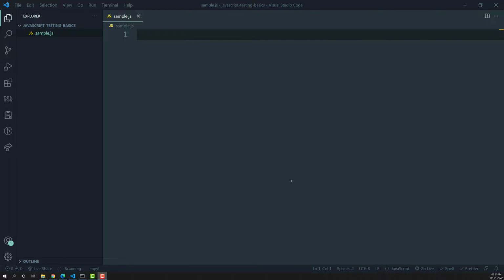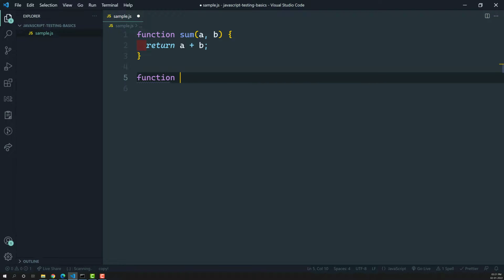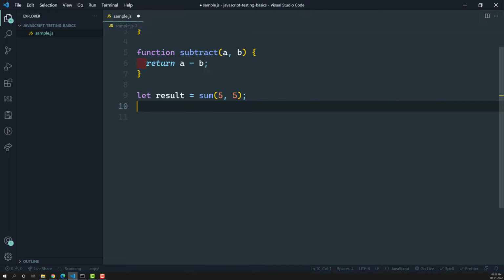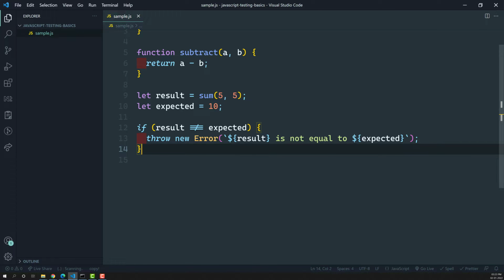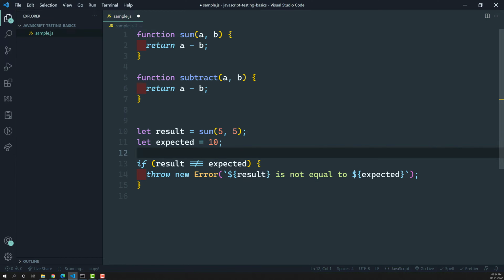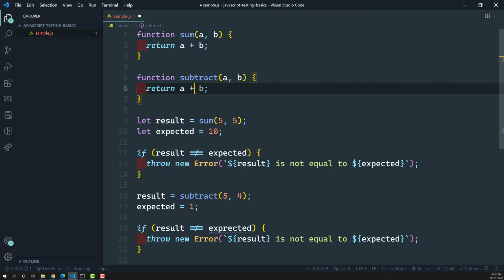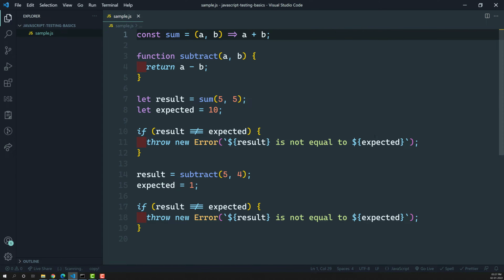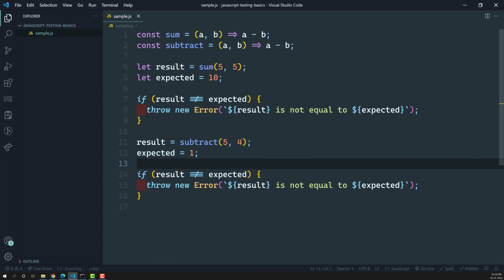5. Writing a Simple Test in JavaScript without using any Testing Framework - JavaScript Testing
In this video we will see how to write a simple test in JavaScript without using any Testing Framework - JavaScript Testing